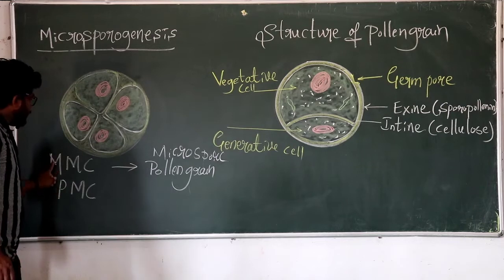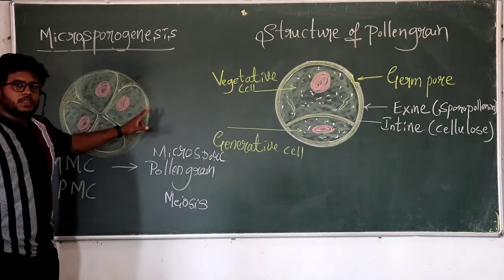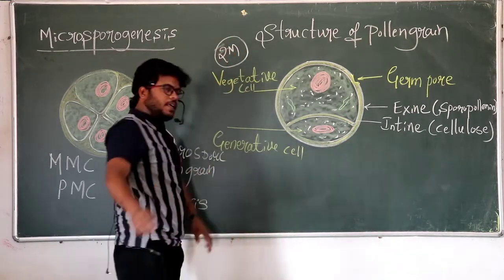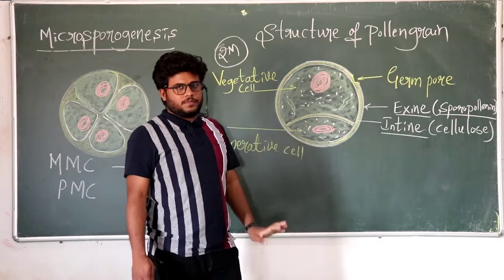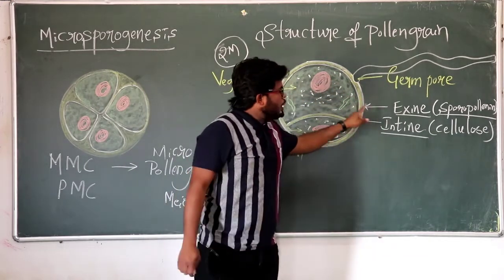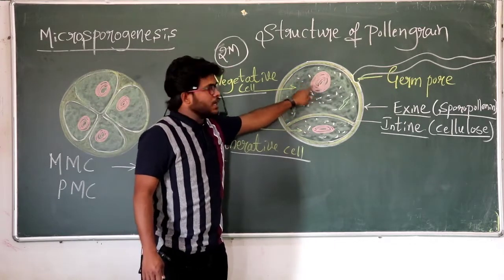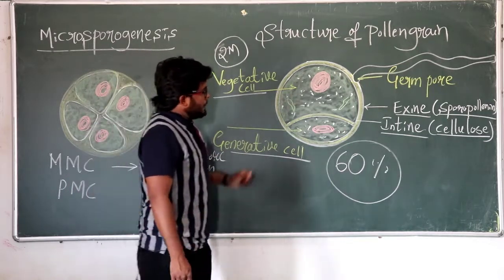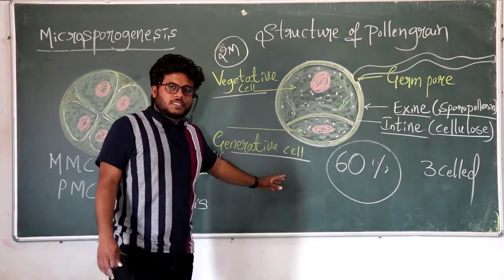II-PU Chapter2 Sexual Reproduction in flowering plants. Microsporogenesis &Structure of pollen-grain